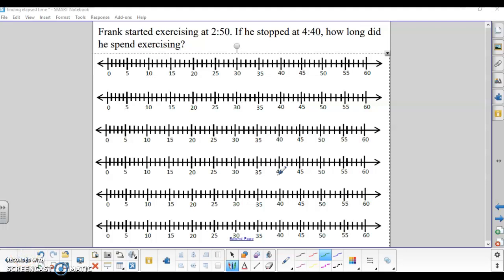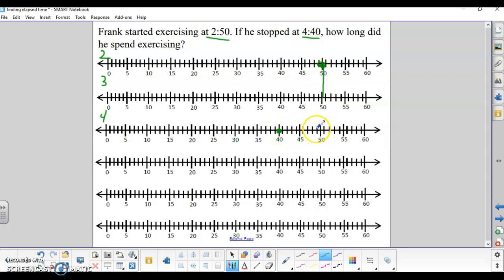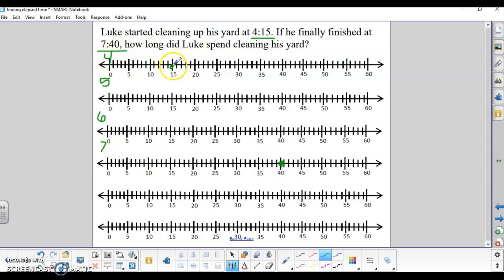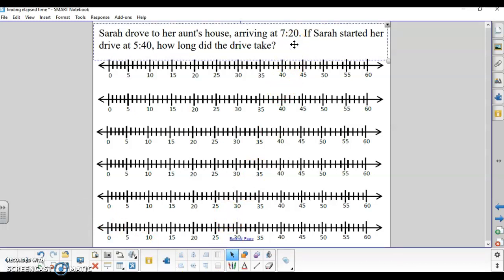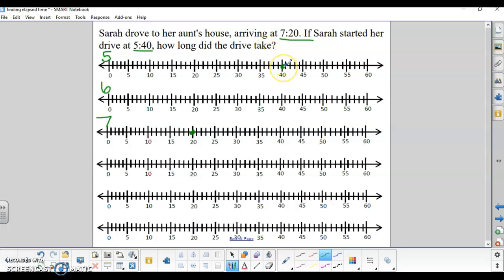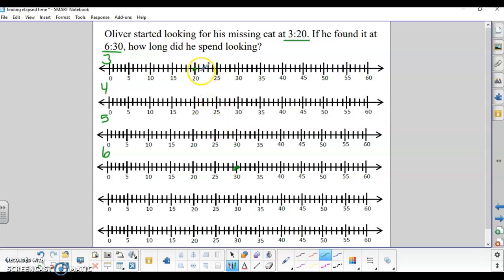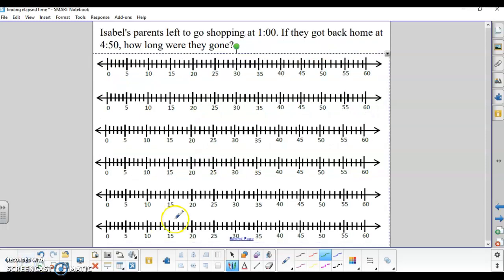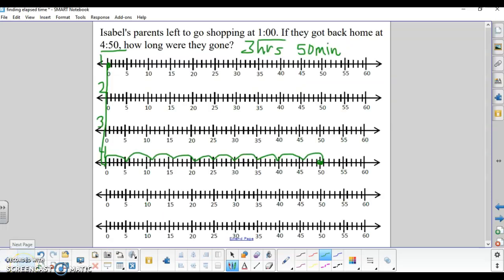Elapsed time day 2